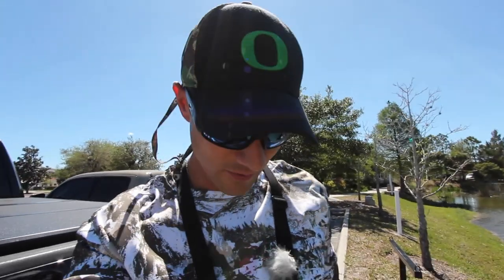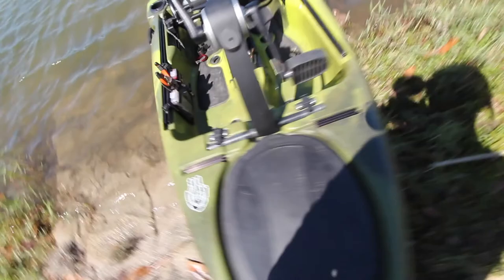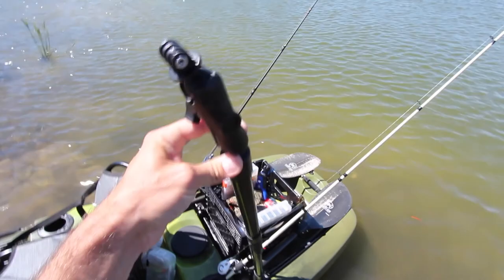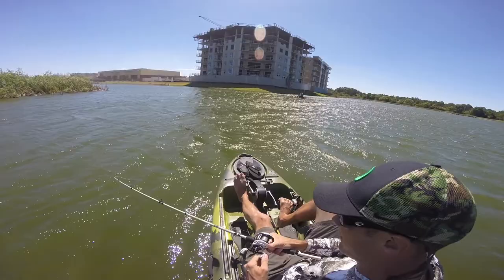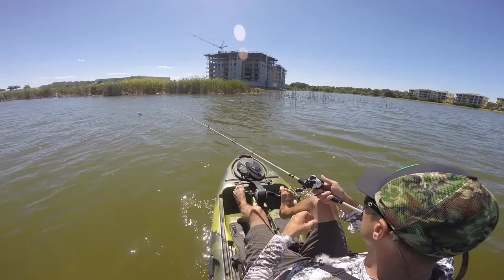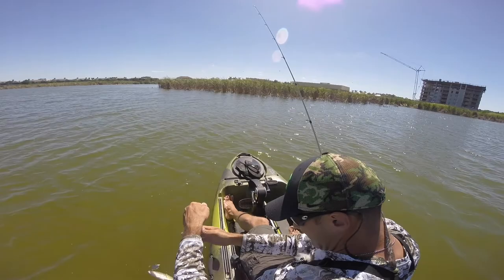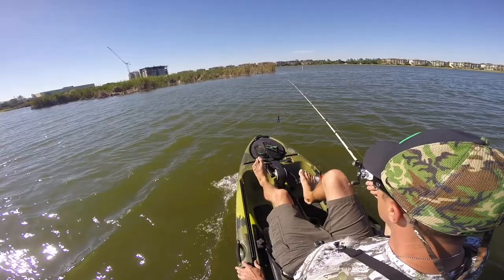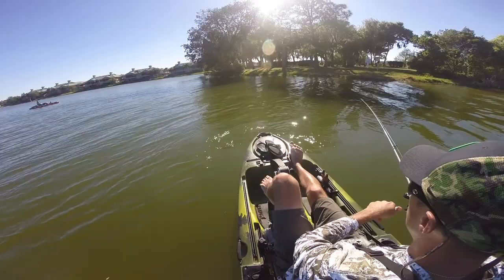Native Watercraft Slayer Propel 10 - FULL Review - Bass fishing in rough Florida water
This video is a FULL review of the Native Watercraft Slayer Propel 10. I discuss some pros and cons and then head out into some rough waters on a windy day to catch some large mouth bass. The stability of this Kayak is amazing and if you are into Kayak fishing you need to check this Kayak out.

Gear-

Kayak- Native Watercraft Slayer Propel 10 in Lizard Lick Green

Waist bag - Shangri-la

Jig Rod and reel -
Redbone Salt performance Rod 7’ Heavy
Abu Garcia Black Max reel —Solid affordable reel!! $45!!

Rod and reel - Abu Garcia Black Max Combo

Dropshot rod and reel -
Berkley lightning Rod 7’ medium spinning
Shimano Stradic 4000FJ spinning reel

Line - Seaguar Invizx 100% Fluorocarbon

Power Pro Braided line 65lb

Camera - Canon EOS Rebel T3i Digital SLR

Camera Lens - Canon EF-S 10-22mm f/3.5-4.5 USM SLR Lens

Tripod - Manfrotto MKCOMPACTACN-BK Compact Action Tripod Black

GOPRO Chesty Mount